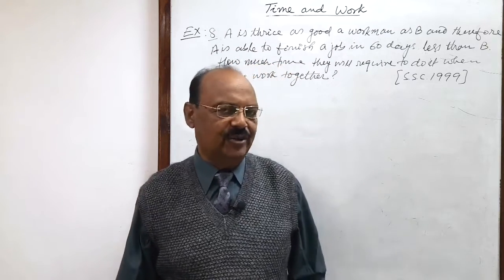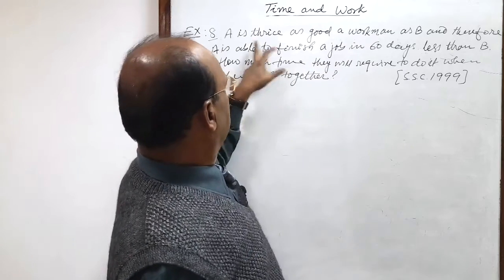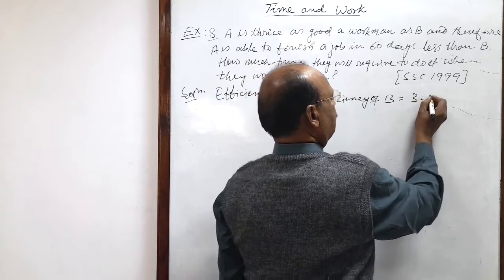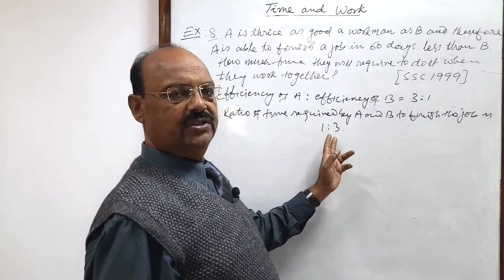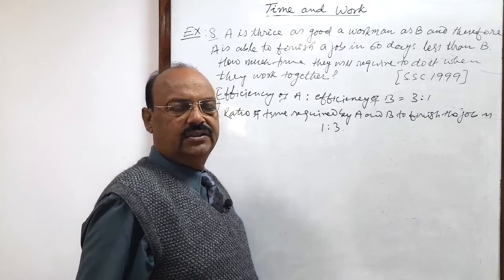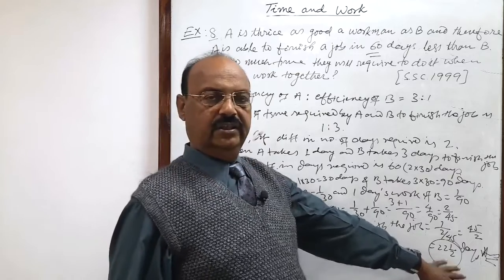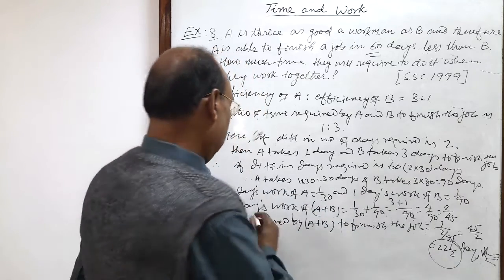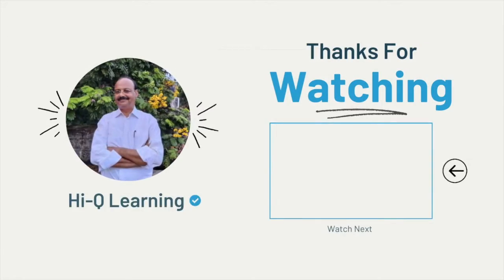A is thrice as good a workman as B and therefore A is able to finish a job in 60 days less than B...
A is thrice as good a workman as B and therefore A is able to finish a job in 60 days less than B. How much time they will require to do it when they work together? [SSC 1999]